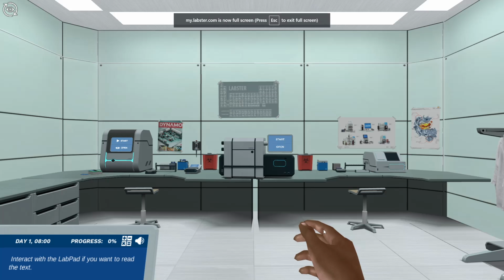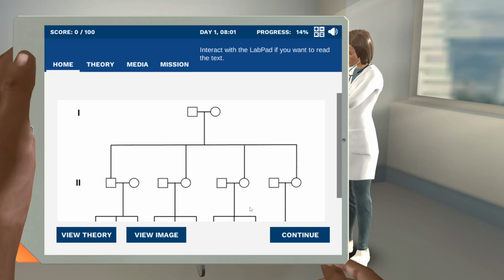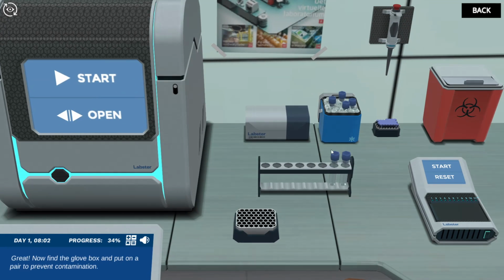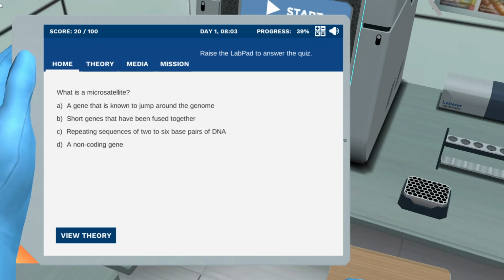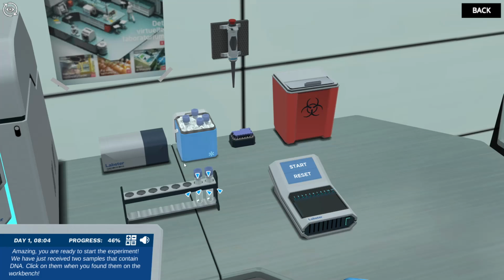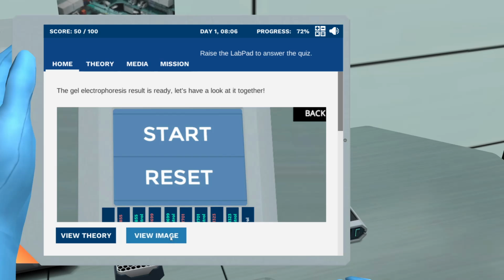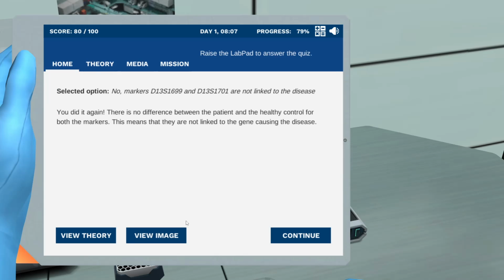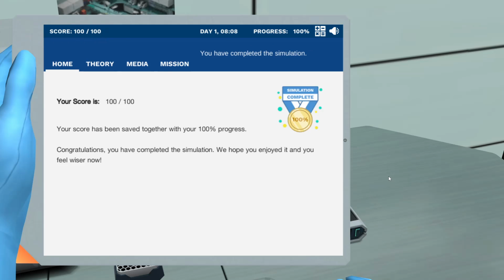Gene linkage and pedigree analyses